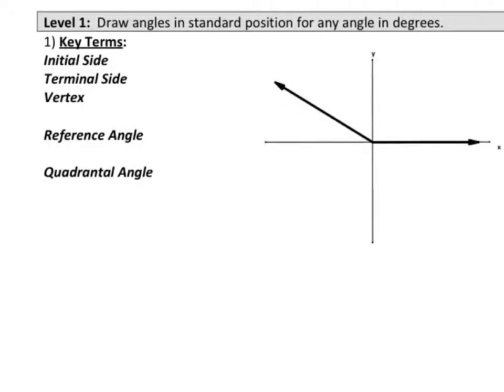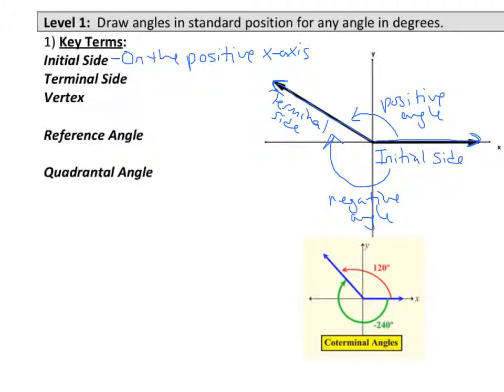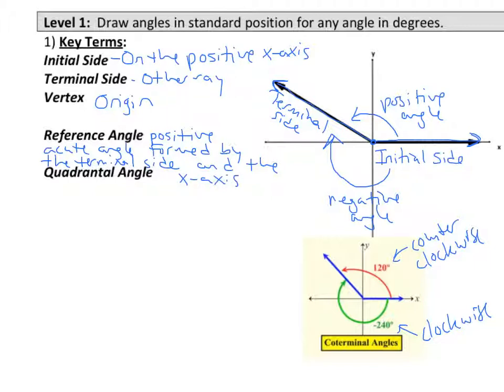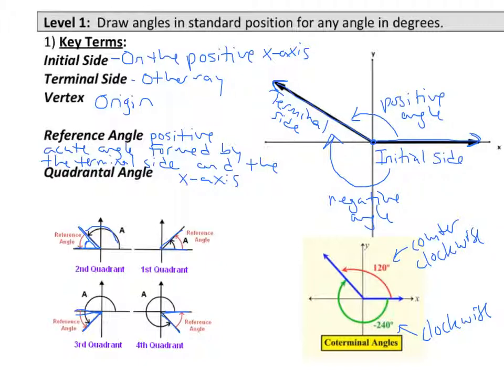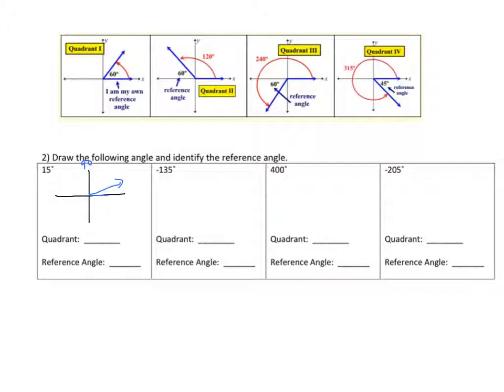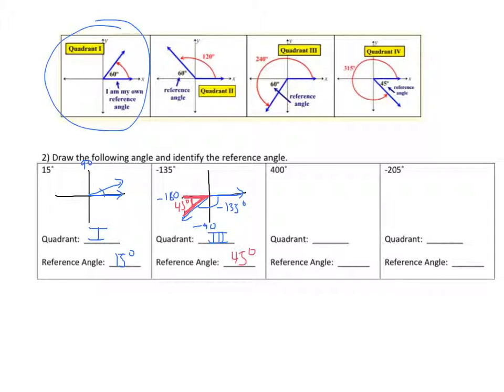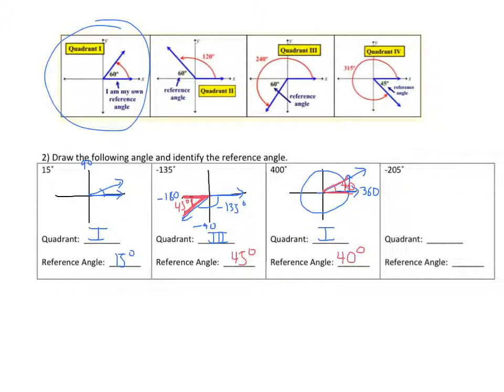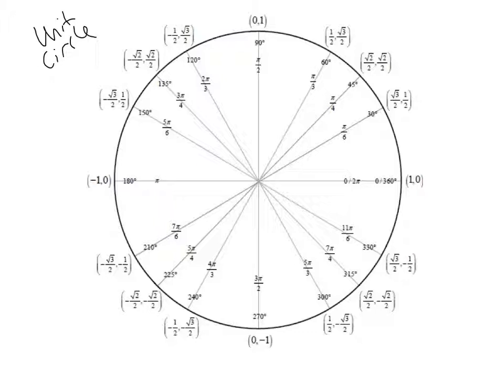U4S1 Intro to Trig L1 Notes